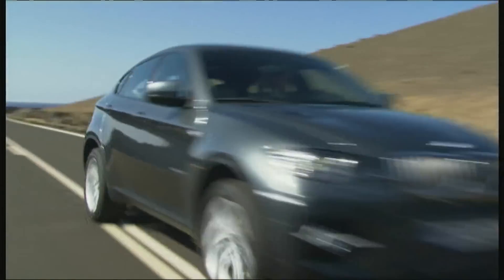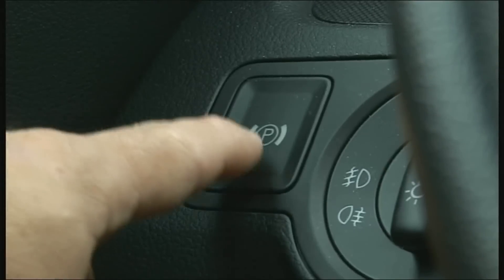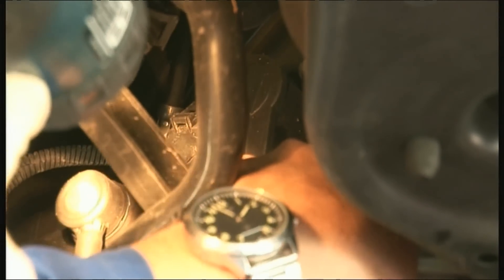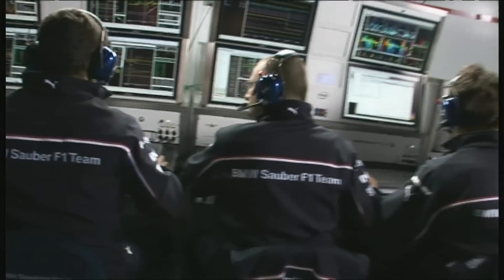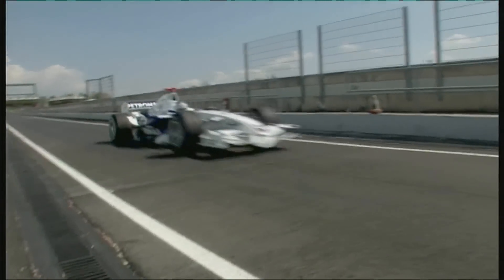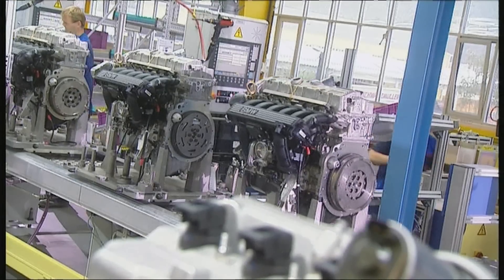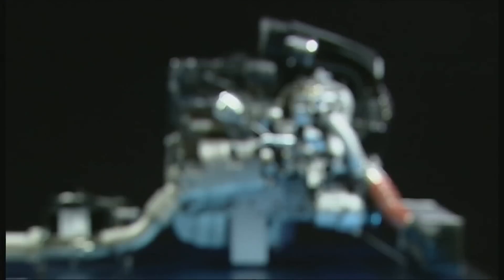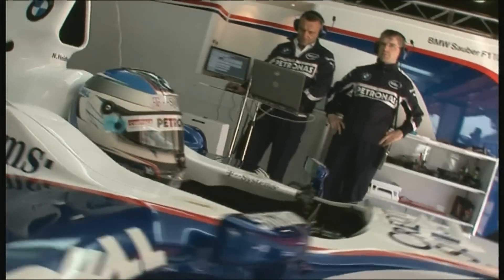RFID Chip-Technology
RFID Chip-Technology for vehicle inspection.